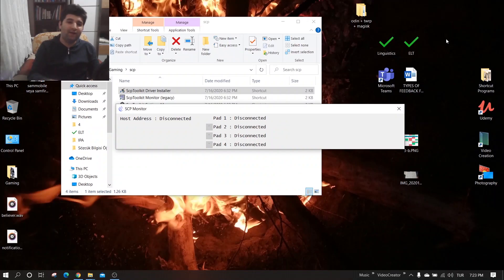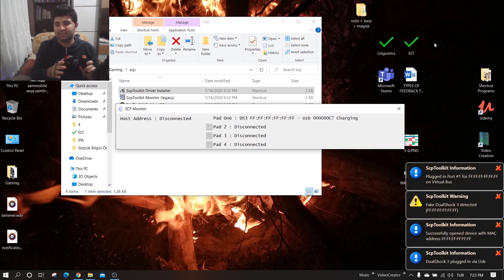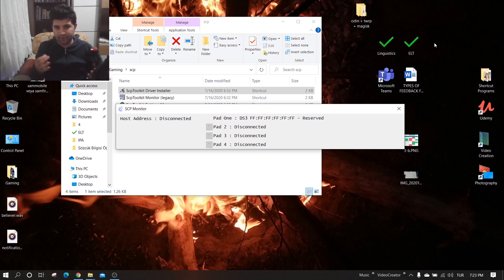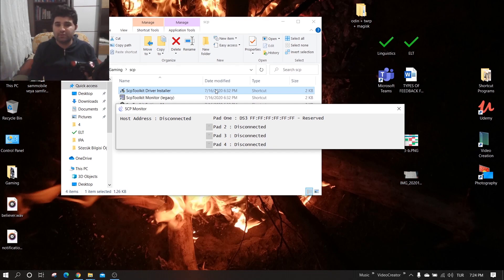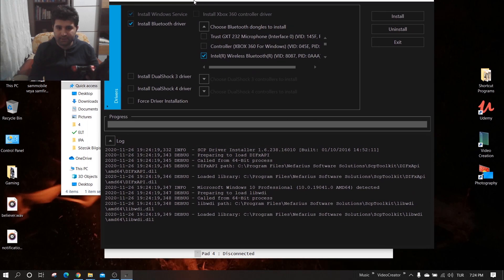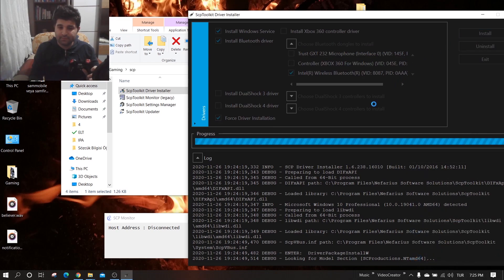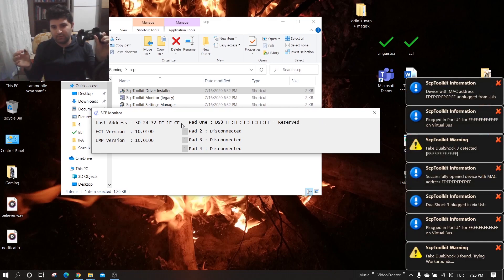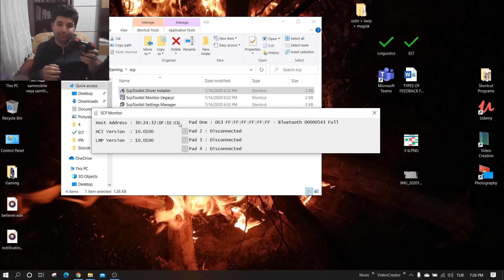How to Solve SCP Toolkit BLUETOOTH PROBLEM | 2020 FİXED!!! (Playstation Controller on PC)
In this video, I show how to fix bluetooth connection problem although you install everything properly. I had this problem with Tracer brand PS3 controller. After long effort, I am happy to find some solution. So, you can play wirelessly with no motionjoy. System recognizes it as xbox 360 controller.

IMPORTANT: YOU HAVE TO CLOSE THE PROGRAM INTERRUPTING THE INSTALLATION. OTHERWISE IT DOESN'T WORK!!

Hello I'm Metin. I am interested in various things and  I don't have proper content base but share the ones that I think helpful to you. I generally produce in Turkish but I think it will be more helpful in English.

Merhaba ben Metin. Yabancı dil ve teknoloji konularına karşı ilgim var. Düzgün bir video konseptim yok ama paylaşmaya değer bulduğum videoları genelde sesli anlatım yaparak buraya yüklüyorum. Böylece kişisel birikim kumbaranıza bir bozuk para da ben atmış olurum diye düşünüyorum.